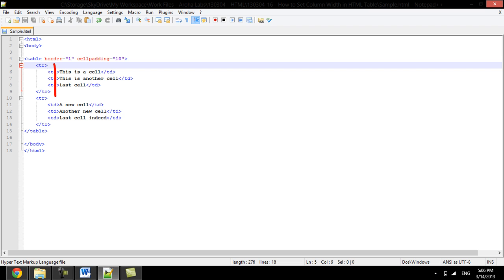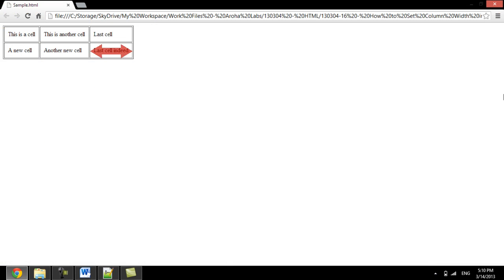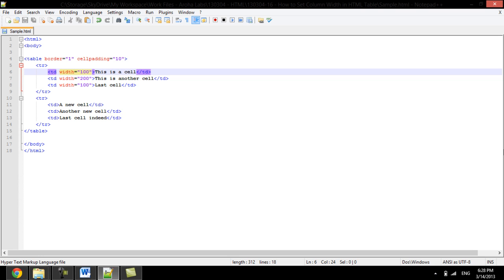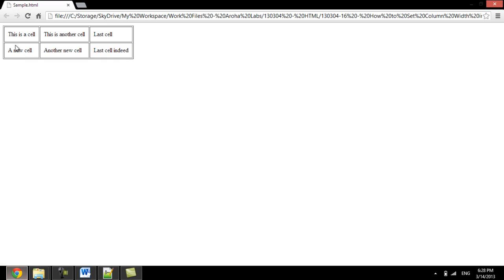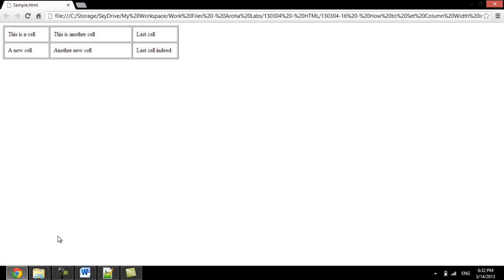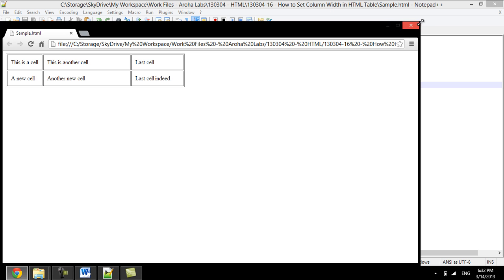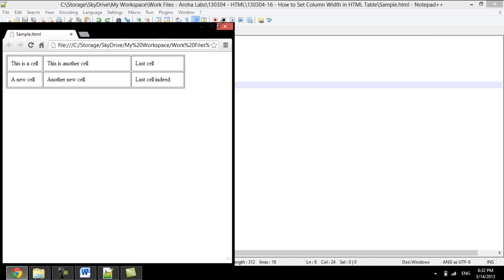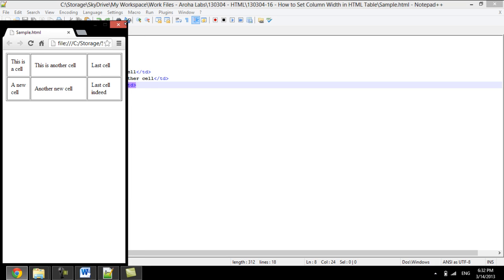How to Set Column Width in HTML Table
Follow this easy step by step tutorial to learn how to set column width in an HTML table on a webpage.

It is a popular design practice to build a web page that uses a table to define its layout. But the main function of a table is to display data in a tabular form. The default settings allow a table to wrap column width according to its content. In this tutorial we will learn how to manually set HTML table column widths.

Step # 1 -- Widths based on content

Each of the rows in a table can contain cells. The first cell of each row makes the first column of the table. Likewise the second cell of each row makes the second column of the table. The column of the table sets its width based on the largest content from one of its cells. The cells above or below the cell with the large content expand to match the same width. This means that HTML column width needs only to be defined in any one cell of that column. As per ease and standards we will use the top row cells to define widths of all HTML table columns.

Step # 2 -- Setting width

HTML column widths are defined by the width attribute of the cell element (td). The width can be a value in pixels, to disallow any effect of the browser size on the table columns, or it can be a value in percentages, to allow adjusting to the browser size.

The value for each column can differ upon need. And if in form of percentages, the values can allow resizing to browser size according to the percent ratio.

That will be all for setting column widths in HTML tables.